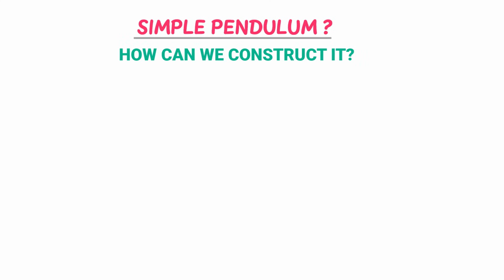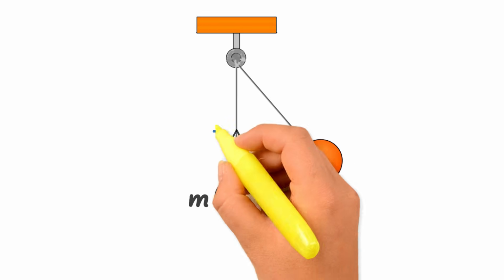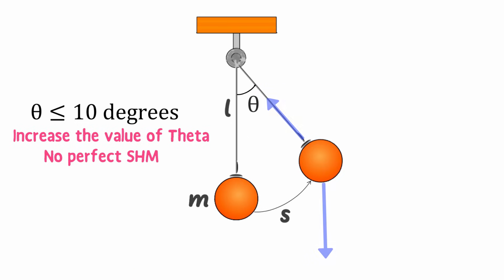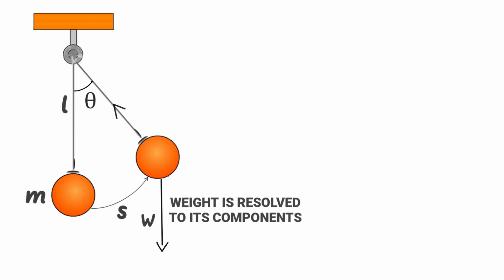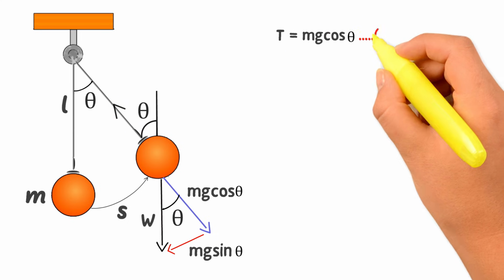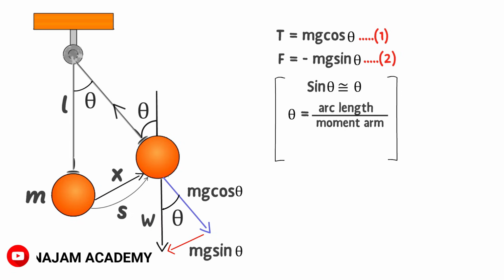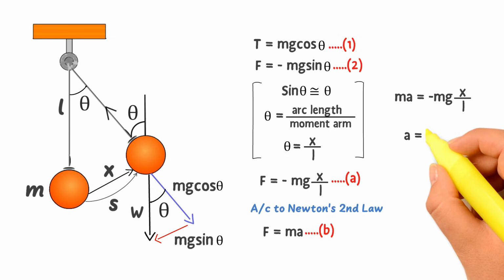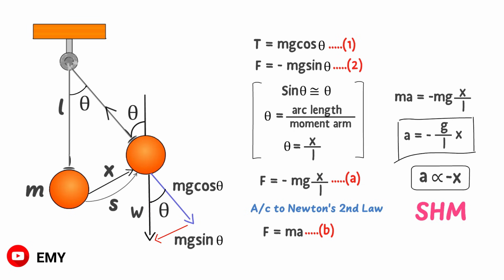Simple Harmonic Motion and Pendulum | Physics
In this animated lecture, I will teach you about simple pendulum and simple harmonic motion. Also, you will learn that simple pendulum is constructed and it performs simple harmonic motion.

To learn more about the motion of simple pendulum and shm, watch this animated lecture till the end.